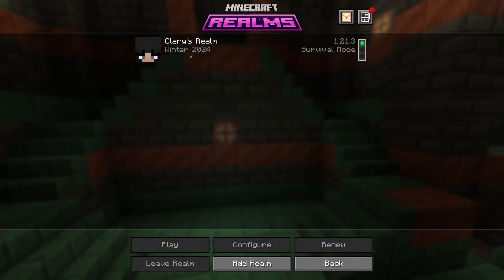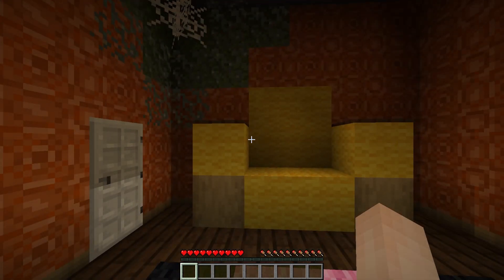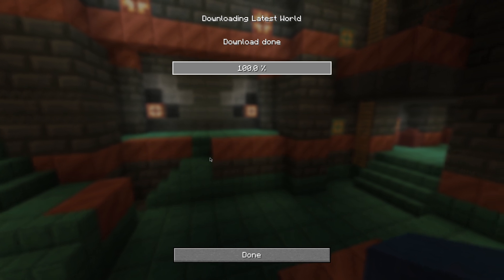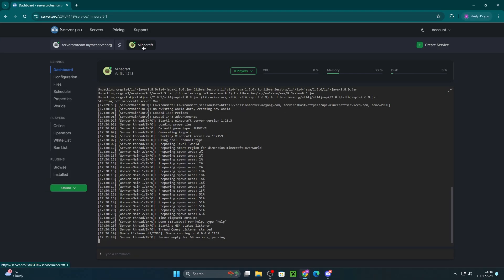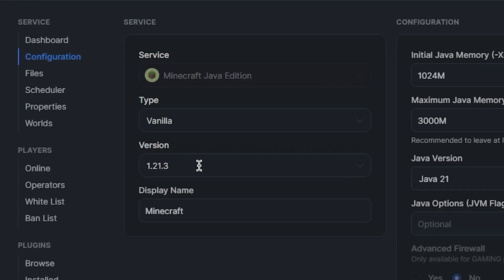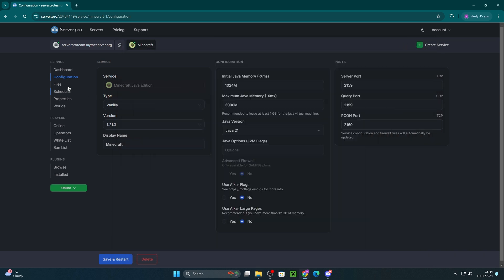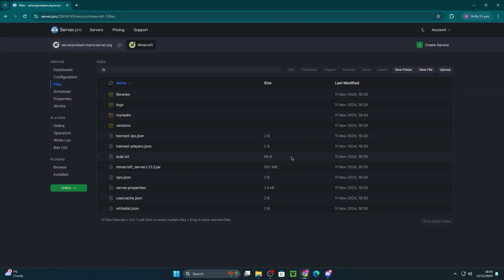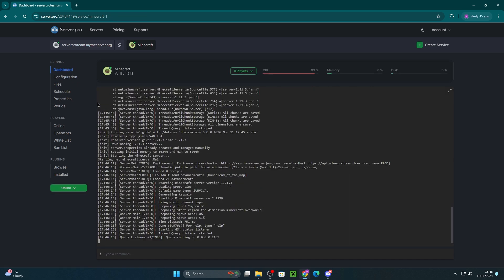How to upload your Realms world in your server - Minecraft Java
In this video, we show you how to install your Realms World and use it on your server!

Timestamps:
0:00 Intro
0:08 Downloading Realms World
0:49 Uploading Onto Server
1:51 Outro